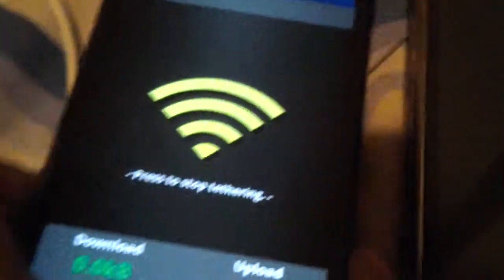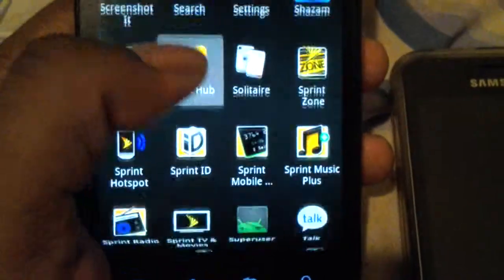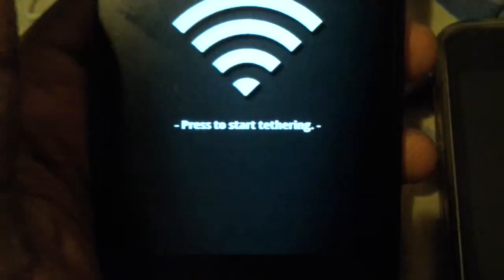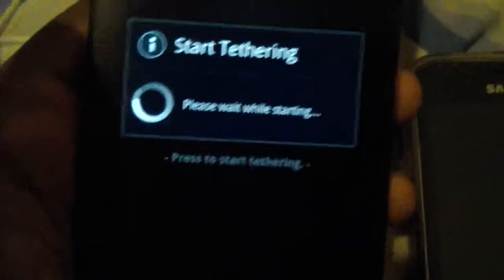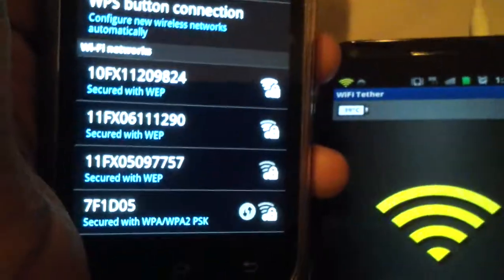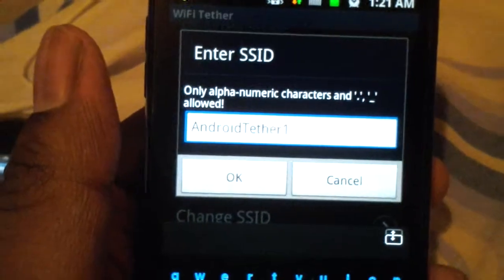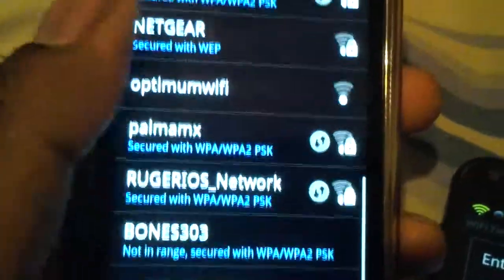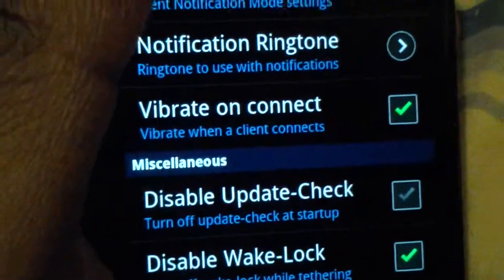I need help with the Wifi tethering on epic touch